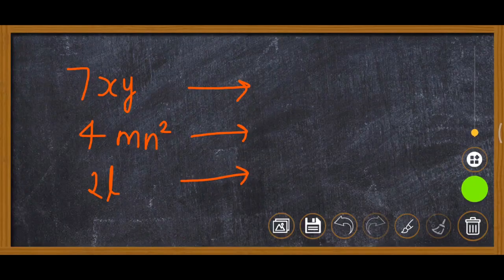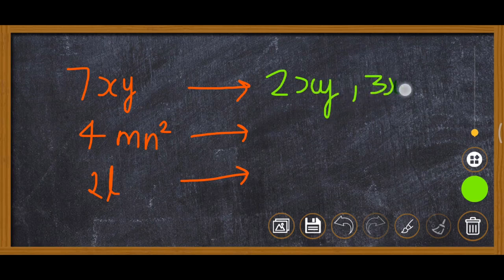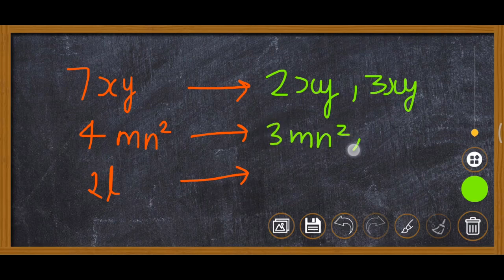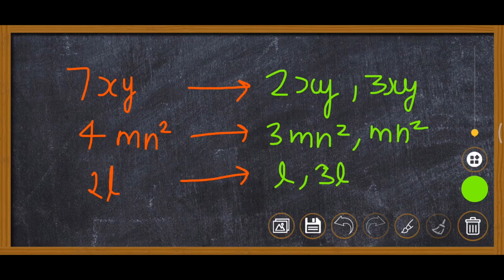Class 8 Chapter 9 Algebraic Expressions and identities Try these (page no 139) Maths NCERT solutions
Class 8 Chapter 9 Algebraic Expressions and identities Try these 4 (page no 139) Maths NCERT

Write two terms which are like

(1) 7xy

(2) 4mn

(3) 2l